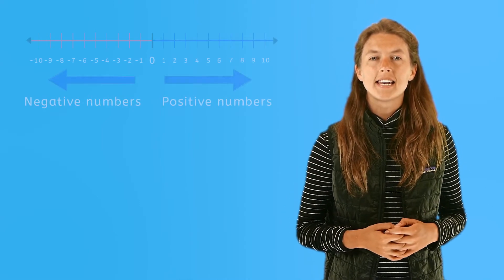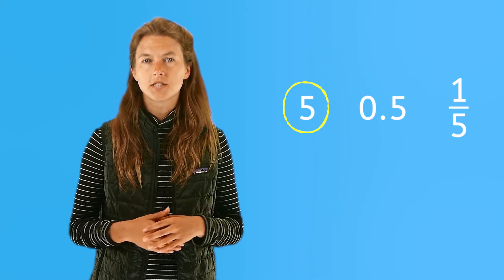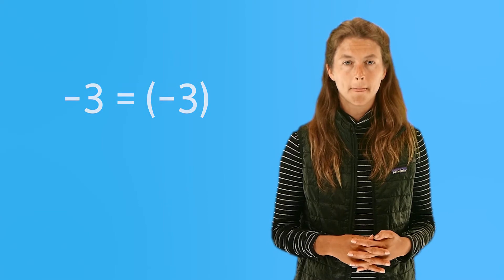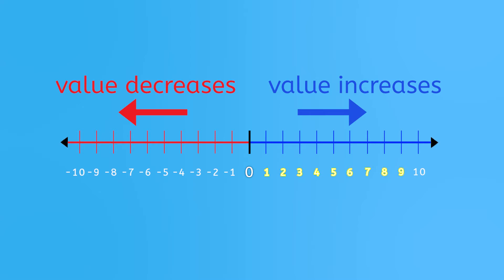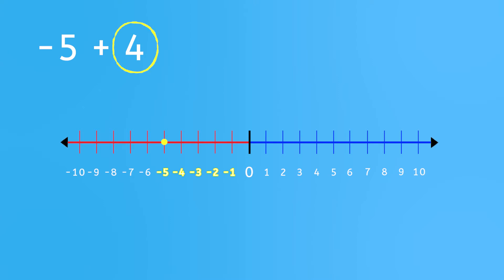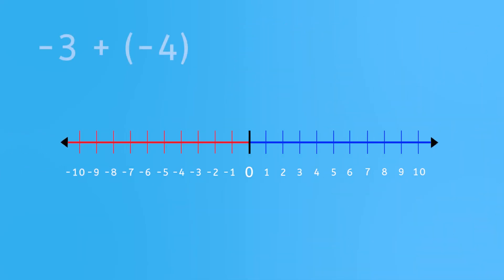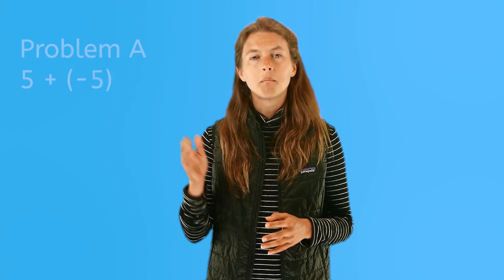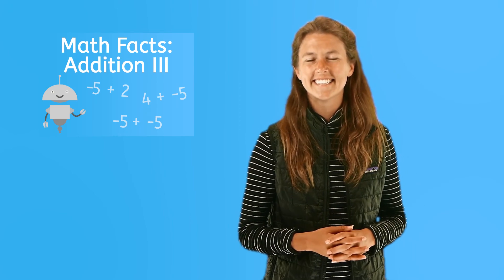How to Add Negative Numbers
Learn how to add negative numbers using a number line.